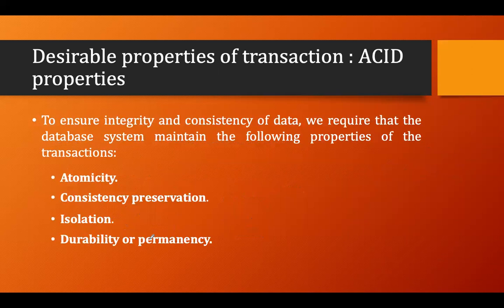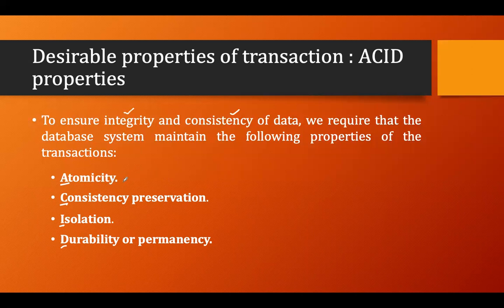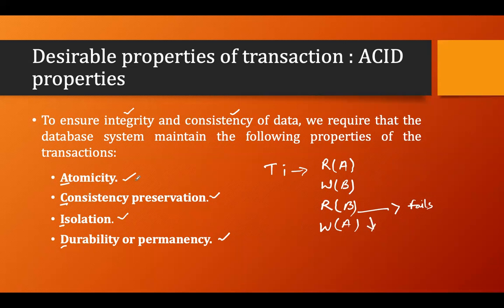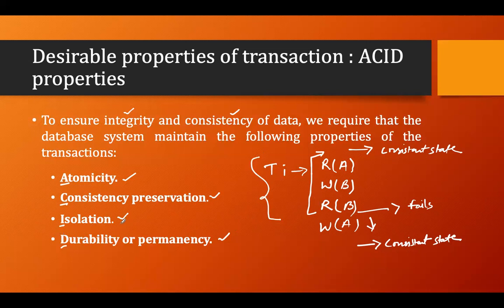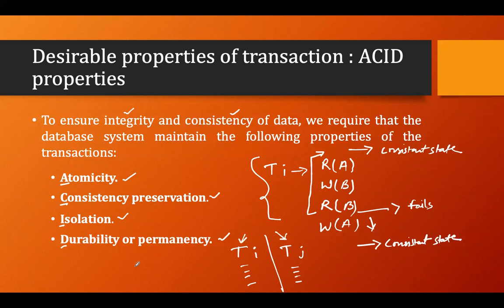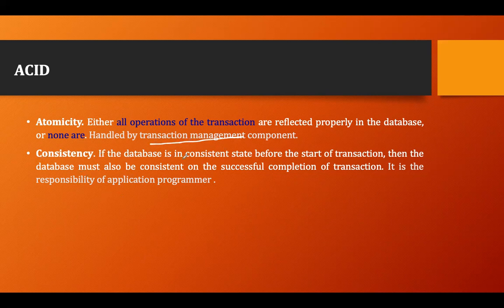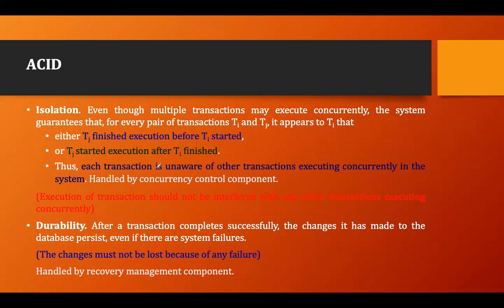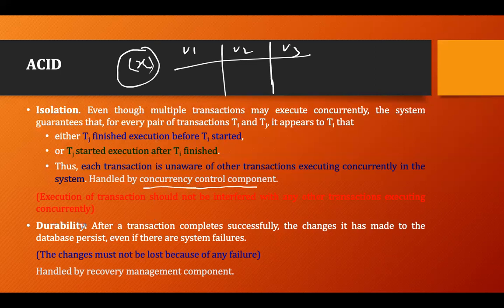ACID Properties of the Transaction | Lecture - 34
ACID Properties of the Transaction